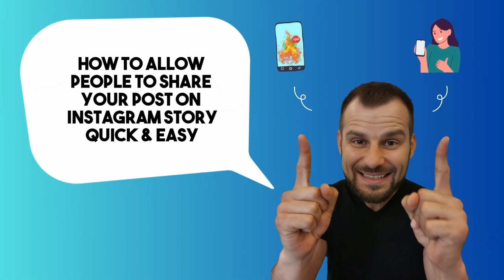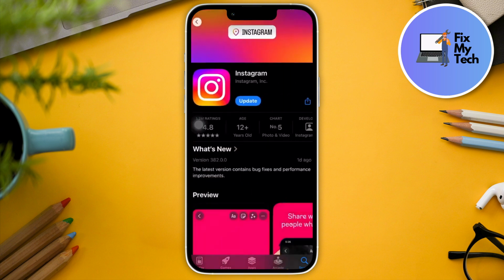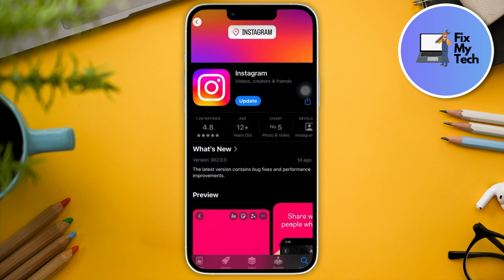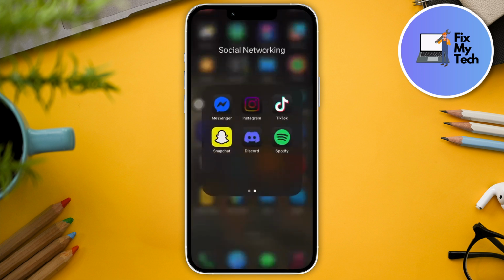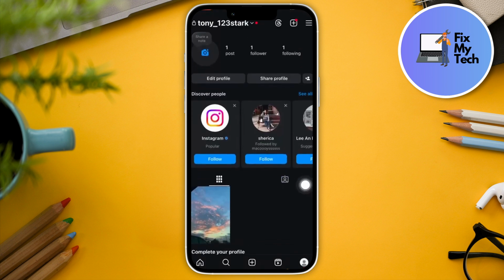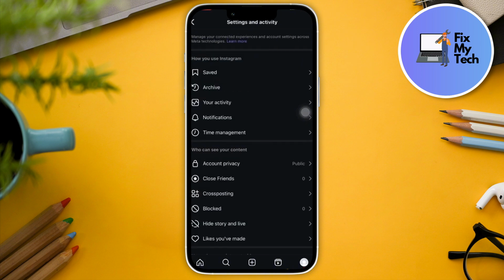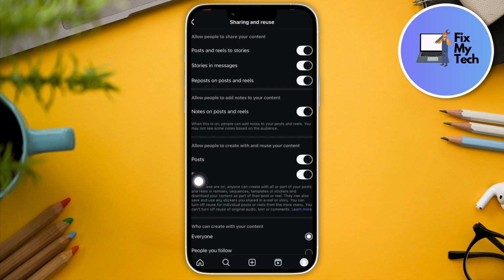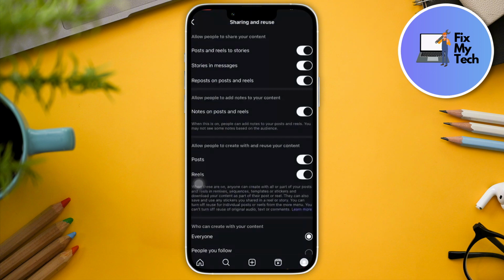How To Allow People To Share Your Post On Instagram Story | Quick & Easy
How To Allow People To Share Your Post On Instagram Story | Quick & Easy Guide

Want your Instagram followers to share your posts on their stories? Learn how to enable this feature quickly and easily! This step-by-step tutorial shows you exactly how to allow others to share your posts on their Instagram Stories and boost your reach.

✅ Simple settings walkthrough
✅ Boost engagement and visibility
✅ Works for personal & business accounts